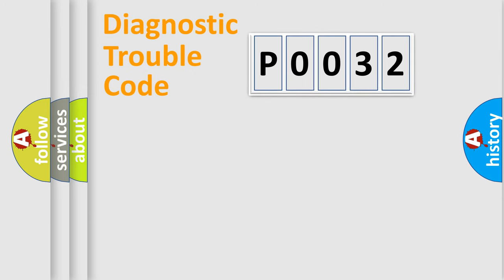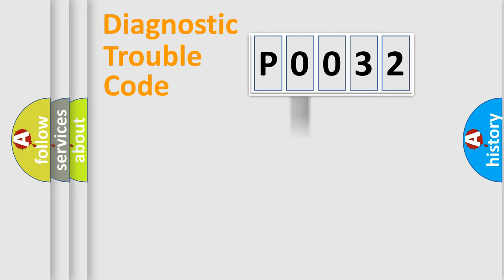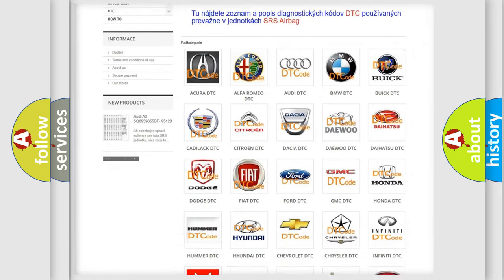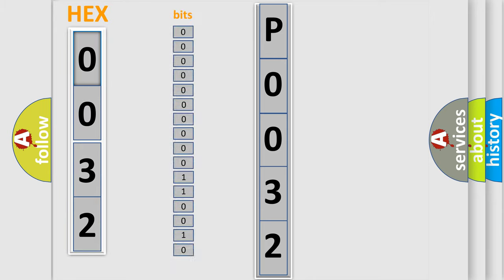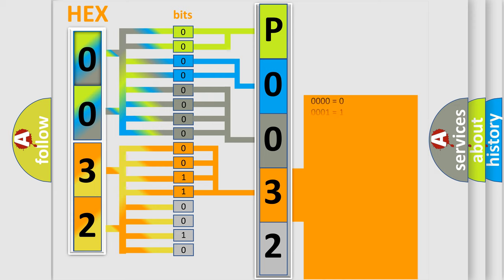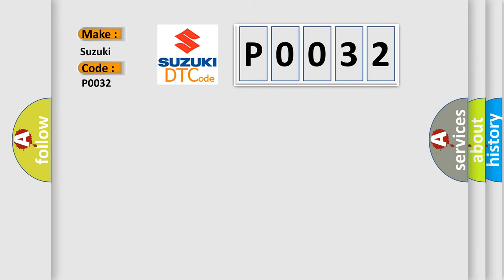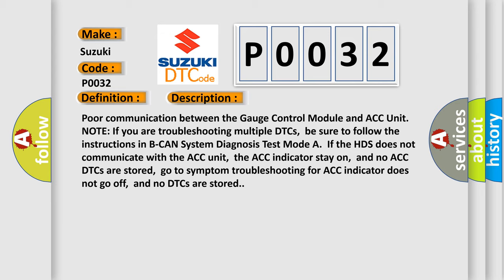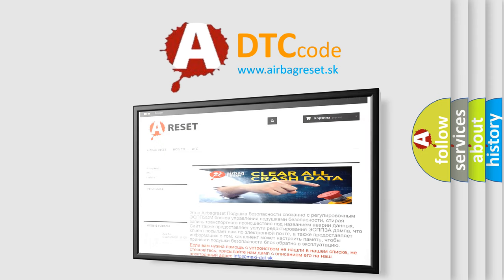DTC Suzuki P0032 Short Explanation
Contents:
0:21 Basic DTC analysis according to OBD2 protocol standard.
1:48 Insight into programming
2:58 A diagnostically understandable description of the Diagnostic Trouble Code
3:05 Basic error definition

Make:
Suzuki
Code:
P0032
Definition: